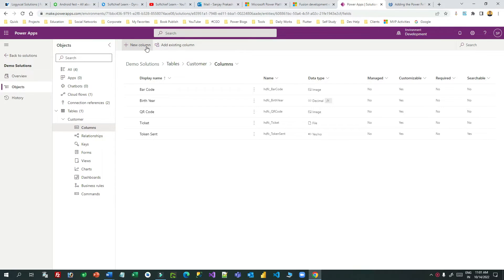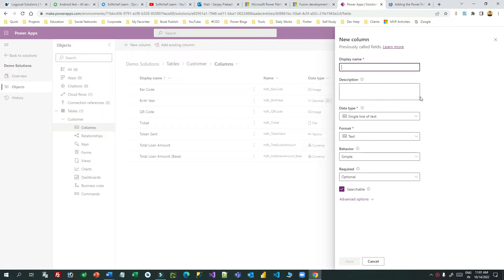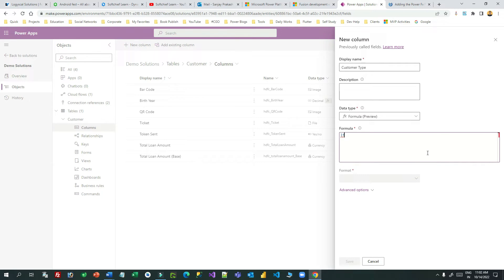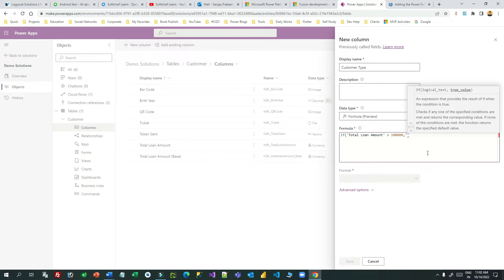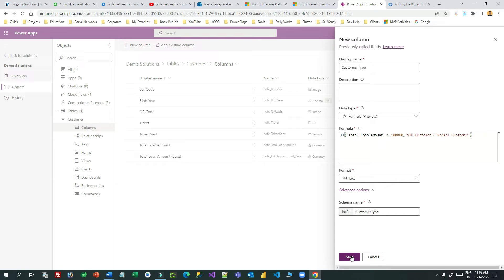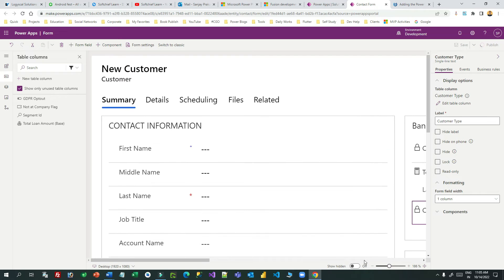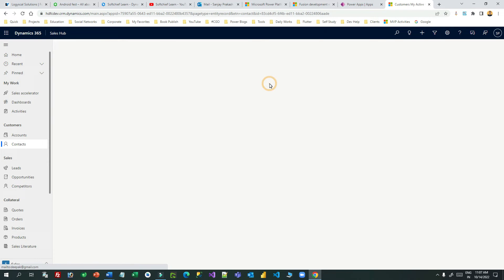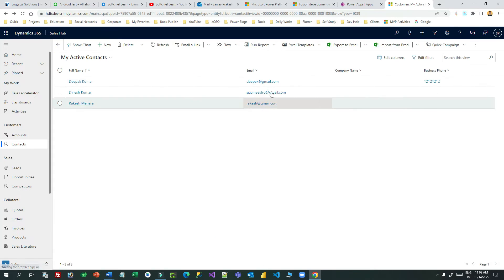Use PowerFX in Formula Columns for Dataverse and Dynamics 365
In this video, I'll show you how to use the PowerFX Formula Column in Dataverse and Dynamics 365.

PowerFX Formula Columns allow you to easily add data from different sources into your Dataverse and Dynamics 365 reports. By using PowerFX Formula Columns, you can easily integrate data from Dynamics 365 with your Dataverse data. This video will show you how to use PowerFX Formula Columns in Dataverse and Dynamics 365, and help you get the most out of your data!

This video explains the below points on Dynamics 365 Customer Engagement CRM: Use PowerFX in Formula Columns for Dataverse and Dynamics 365